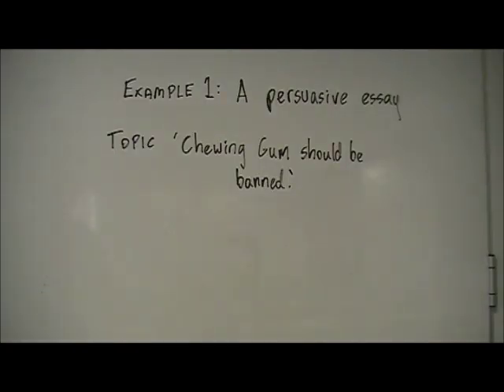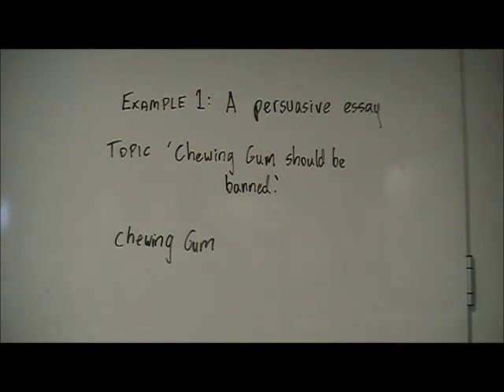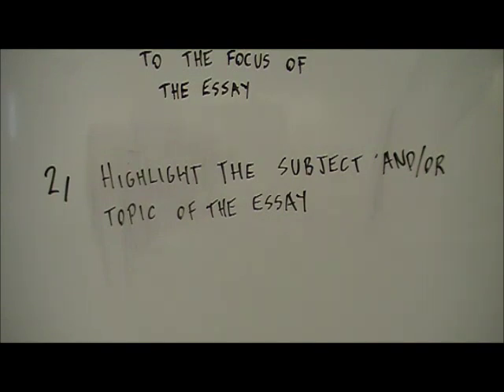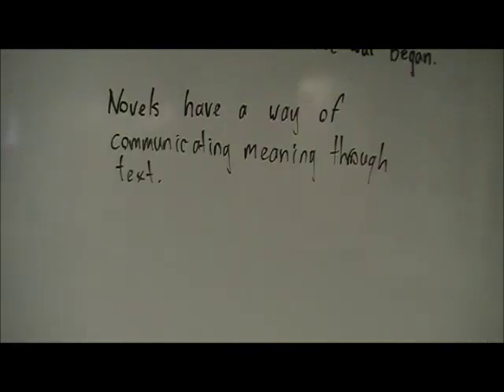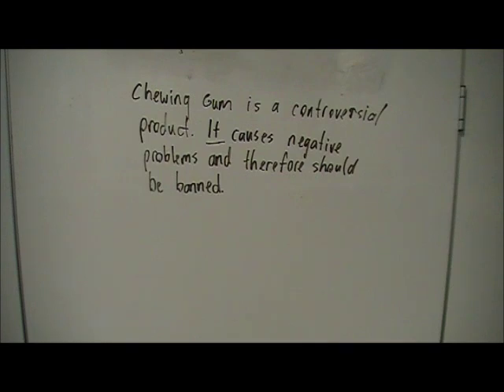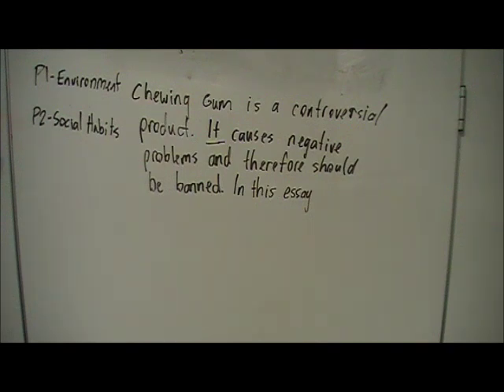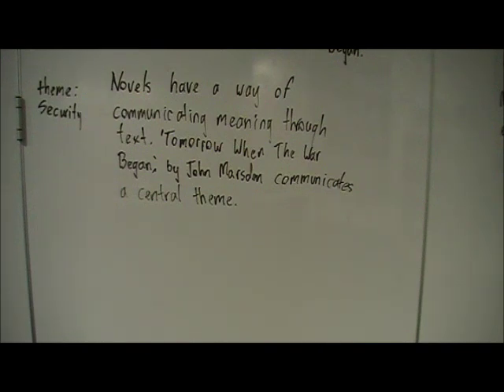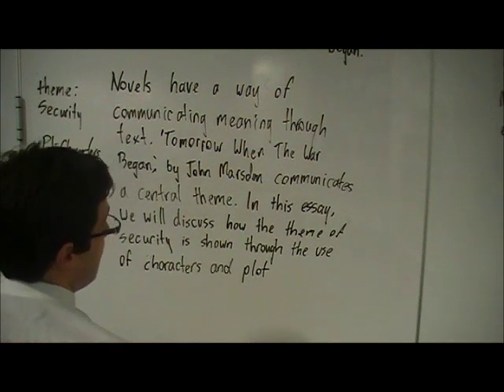Writing a Middle School Essay- Episode 1: The Introduction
A step by step guide to producing a 'Middle School' standard introduction. "There are three steps to creating an effective, well-structured introduction." This guide was developed to help students grasp the fundamentals of structure in essay writing. The video will take you through creating a functional introduction in both the Persuasive and Analytical forms of essay writing.